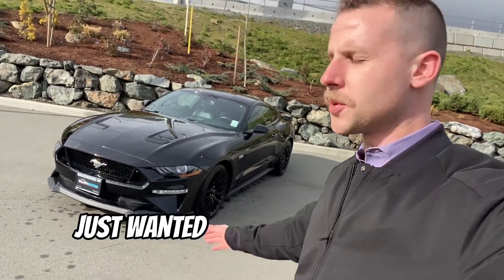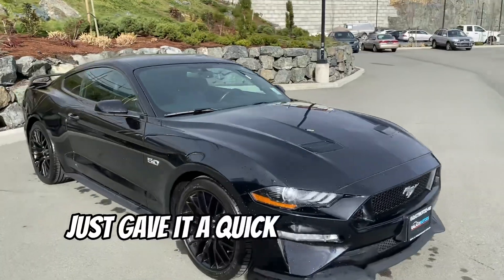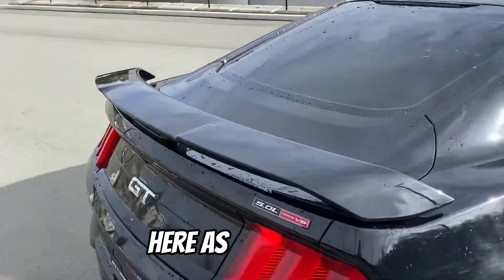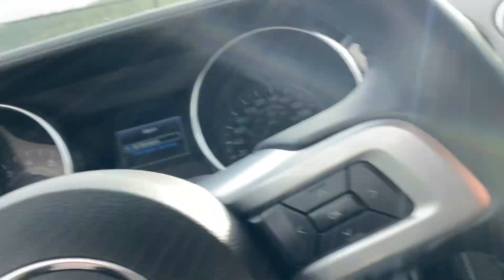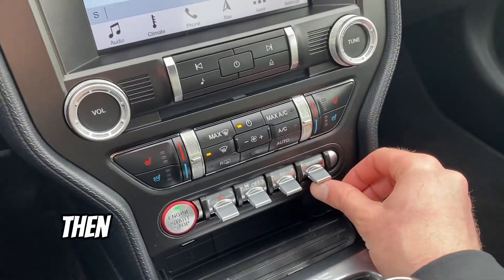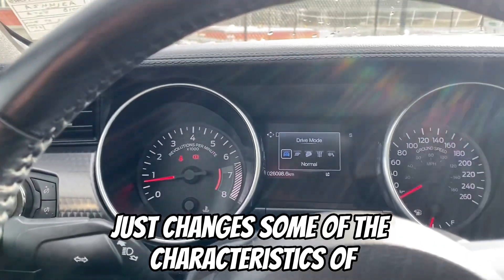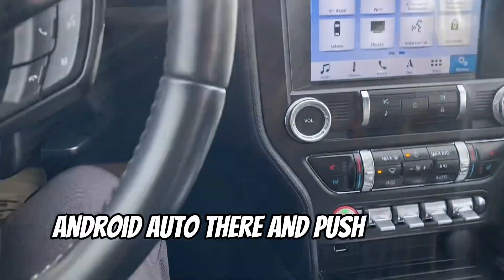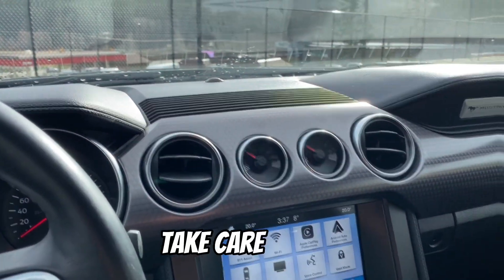Ford Mustang GT Performance Premium